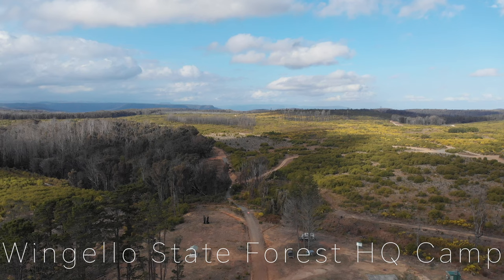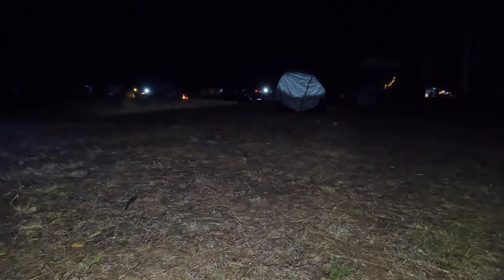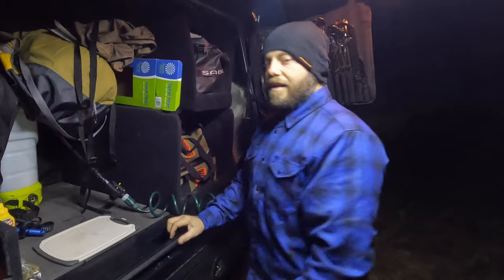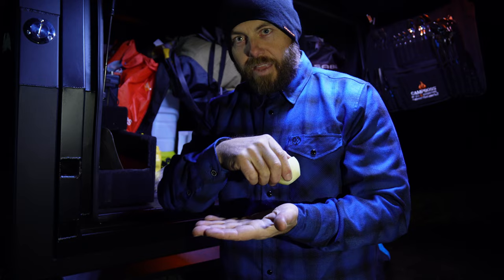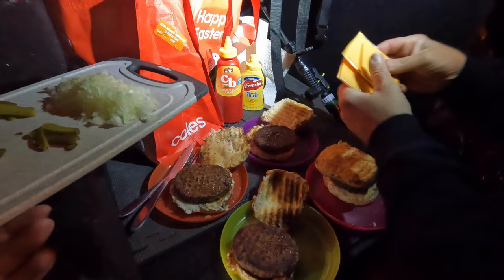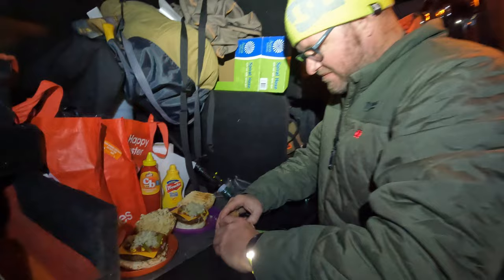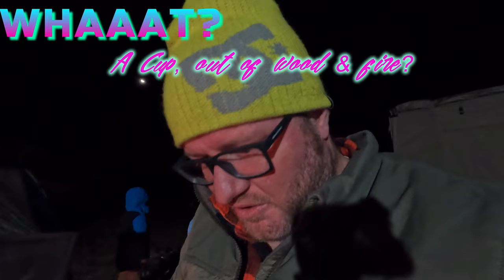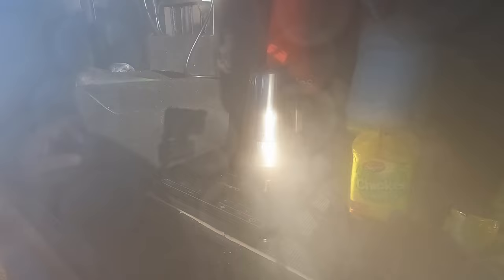Camping & Cooking Cheeseburger's on the Fire Pit at Wingello State Forest, HQ Camp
Camping with the Kids at Wingello State Forest, a great spot to take the family. We cook up some American Style Cheese burger's on the Kings Fire Pit. Geoff starts making a cup, from a log, using fire. Meet some great people and share a few yarns.

Wingello State Forest is popular for mountain bike & horse riding, dog sledding and easy 4WD tracks, the camp is accessible to 2WD vehicles.

00:00 - Opener
00:20 - Intro
01:05 - Arrival to Wingello State Forest
01:52 - Camp Setup
03:15 - Camp Cooking, American Style Cheeseburger's
07:26 - Cheeseburger Tasting
08:29 - Geoff starts his wood cup making
09:50 - Morning Camp Coffee
10:35 - Camp pack up